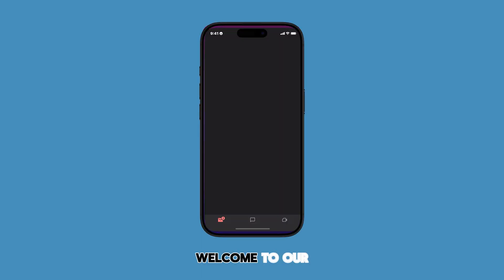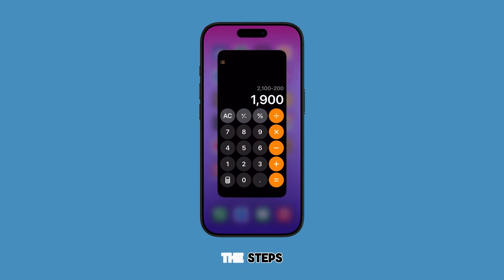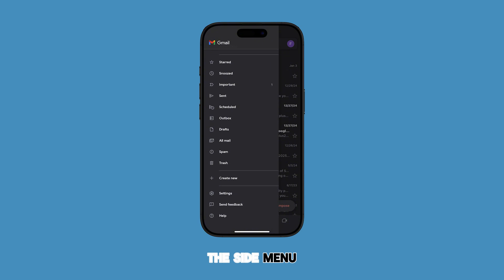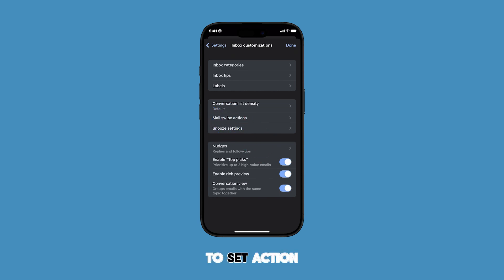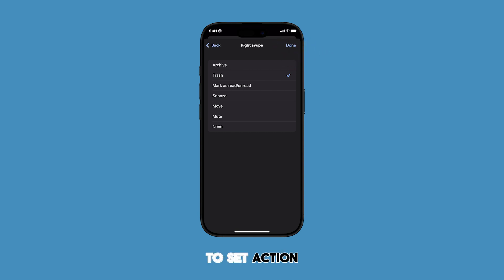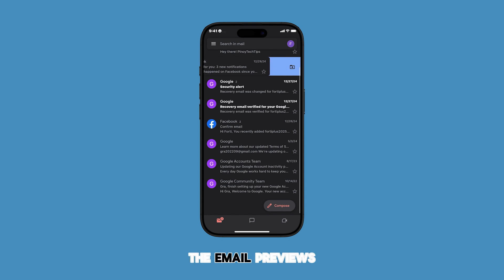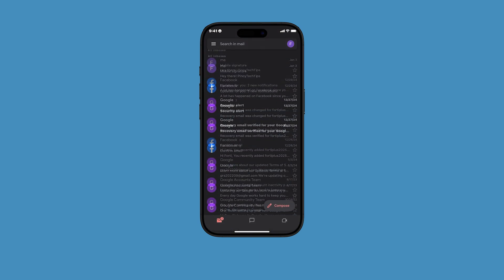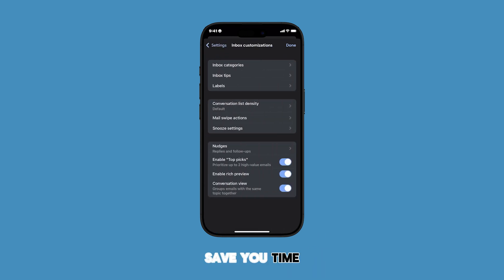How to Set/Change Gmail Swipe Action on iPhone | iOS 18 - UPDATED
Streamline your email management with custom swipe actions on your iPhone. This video will guide you through the simple steps of accessing the Gmail settings and configuring swipe actions for both left and right swipes.

Customizing swipe actions can help you quickly archive, delete, mark emails as read or unread, snooze, move, mute, or perform no action at all, saving you time and effort while managing your inbox.

Watch this video if you need help with these inbox customization steps. We really appreciate your support!